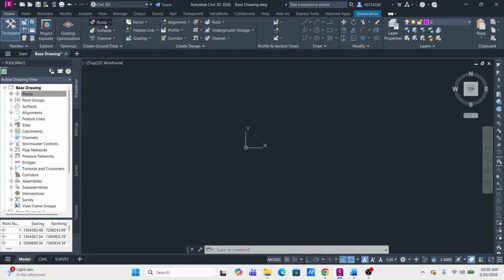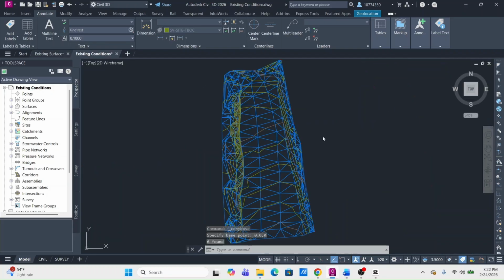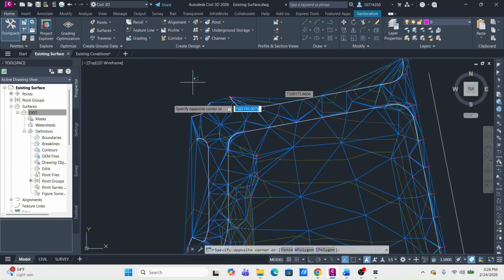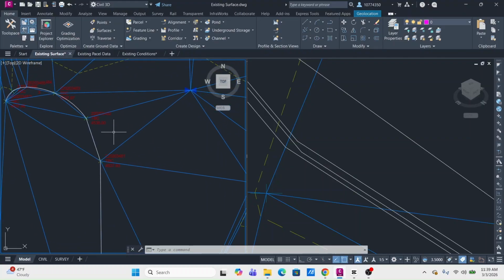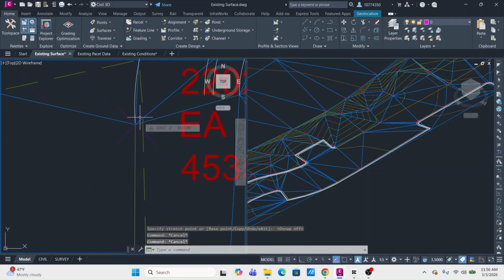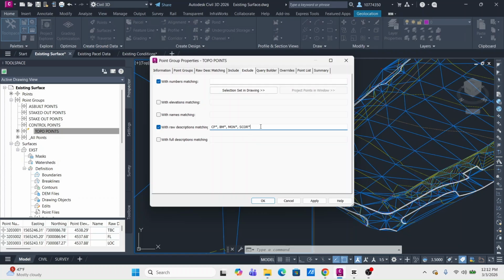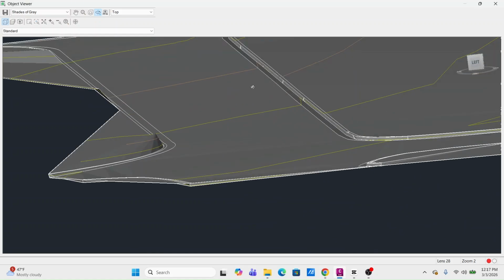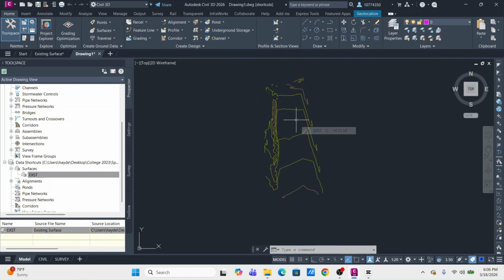Civil 3D for Land Surveyors(2026): Video 3 Existing Surface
This video focuses on creating an existing surface using collected survey points in Civil 3D. I walk through the full process, including importing points, building a surface, and associating the data correctly.

I also demonstrate how to convert existing condition linework into feature lines and then into breaklines, while explaining the differences between the two. Additionally, I introduce what a TIN surface is and how it functions within Civil 3D.

To refine the surface, I show techniques such as excluding points and improving overall surface quality. Finally, I demonstrate how to create a data shortcut so the surface can be referenced in other drawings.